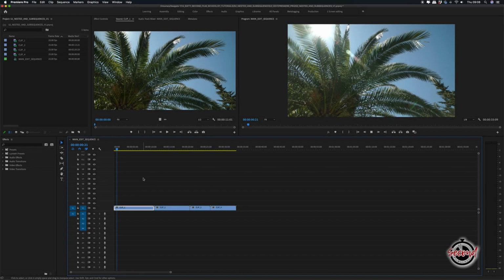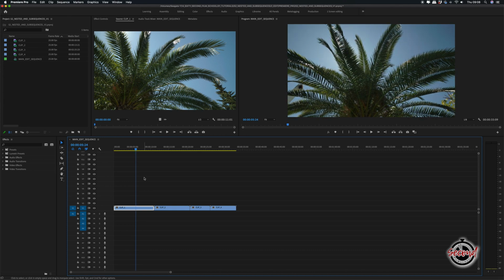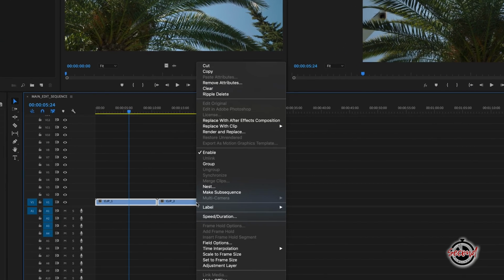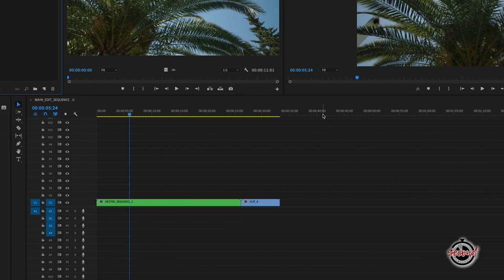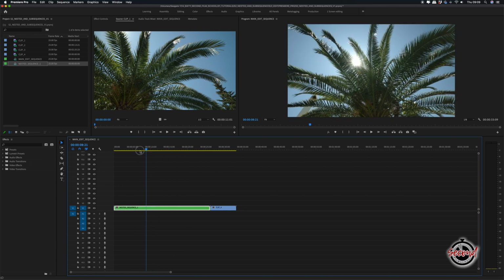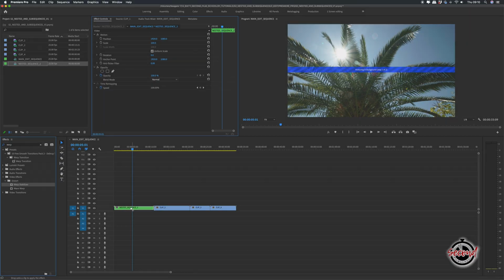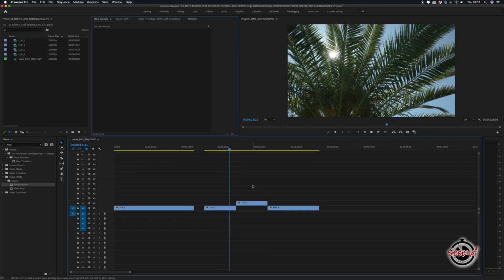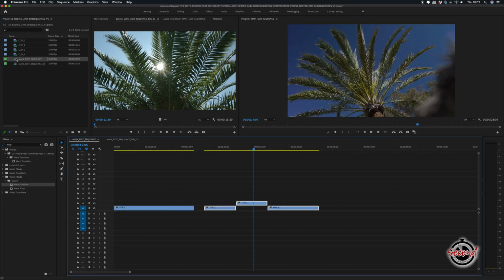How to Create and Use Nested and Subsequences in Premiere Pro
See the Stock Clips we use in the Video:-

In this Sixty Second Tutorial we cover how to create nested sequences and subsequences, the differences between them and how to use them.

We cover:-

1. Firstly, nested sequences...

To create a nested sequences, select the single clip or group of clips you want to nest, right click and select “nest sequence”.

2. Premiere will prompt you to rename this nested sequence, then click ok.
This nested sequence now groups together all the clips into one block on the timeline, if you need to edit individual clips within it you can double click and open the nested sequence and edit as necessary.

3. A nested sequence is useful for organisation if you have a complex video with many sections, or if you want to apply an effect such as lumetri color to a group of clips without using an adjustment layer.

You can also nest and indvidual clip and apply warp stabiliser to it, this often solves instances where Premiere cannot apply warp stabiliser.

4. Secondly Subsequences...

A subsequence is used when you want to create a copy of a group of clips. To create it, select your clips, right click and select make subsequence.

5. This subsequence will not link in the same way a nested sequence does, but instead should be seen as a separate copy of the clips that you can save for reference or to avoid a section of your editing being lost/overwritten as you edit further.